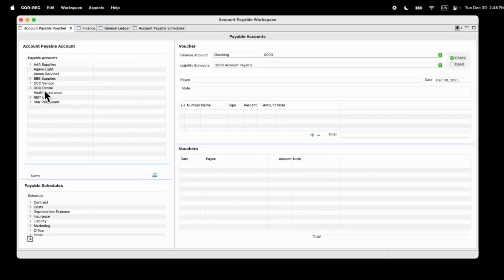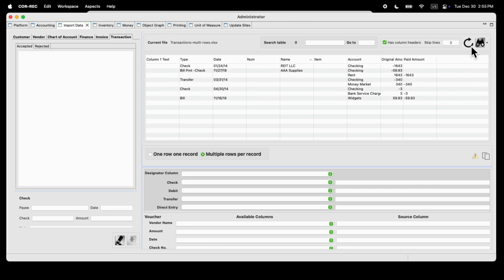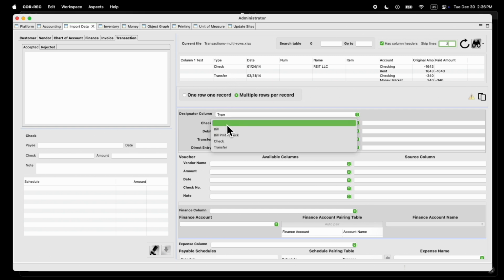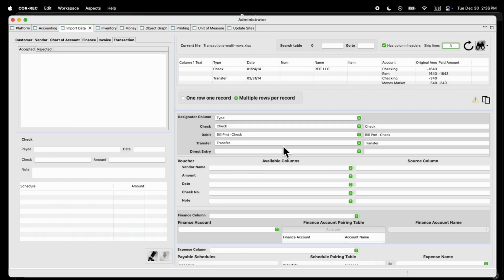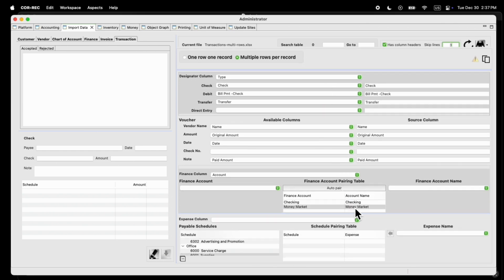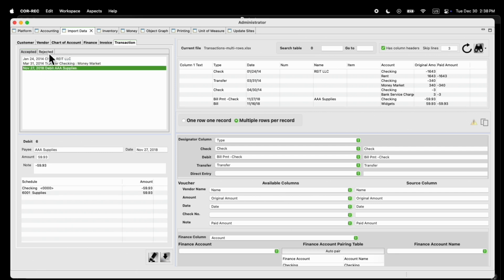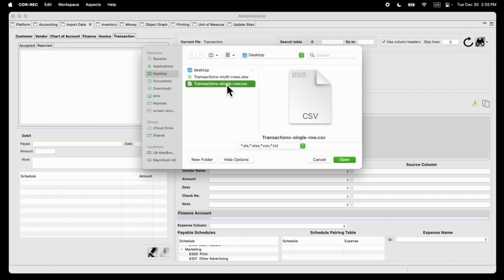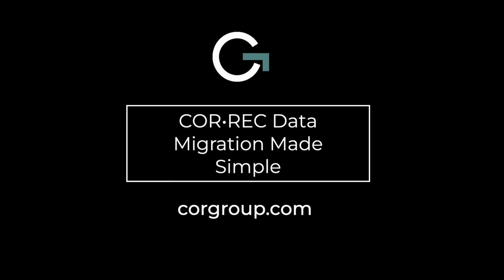COR•REC Transaction Import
The COR•REC Data Migration Series provides step-by-step guidance for importing essential business data into the COR•REC Business Management Platform. Follow the series to import customers, vendors, chart of accounts, finance accounts, invoices, and transactions correctly and efficiently.
Part 6: Import Transactions